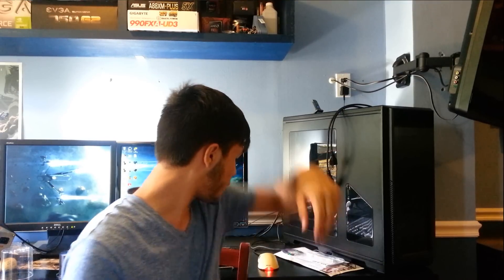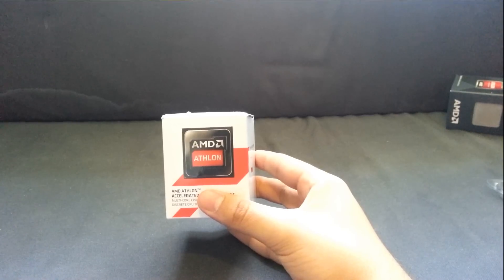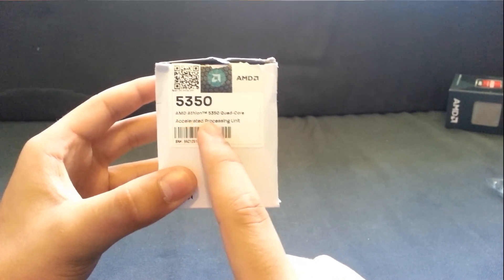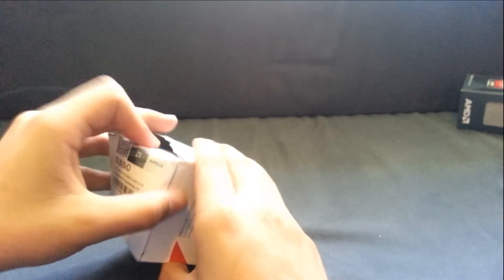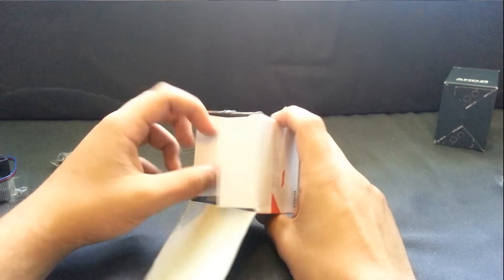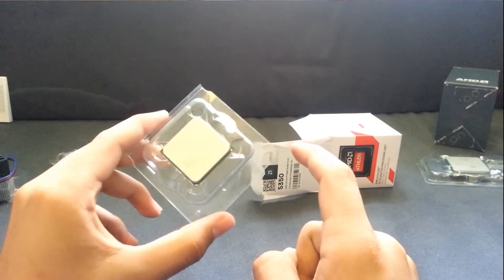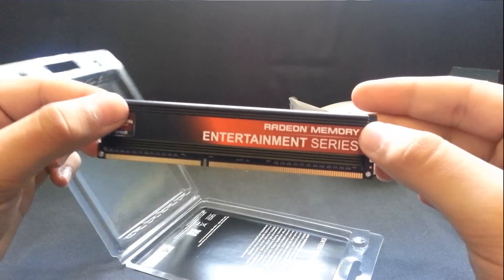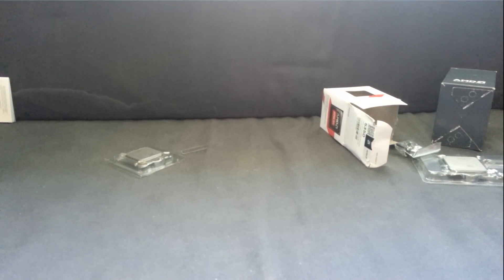AMD Athlon 5350 the Teeny Weenie APU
Well I finally got around to posting a video ( sorry about that, I explain why in the end). But today's video is about the small little AM1 platform Kabini architecture Athlon 5350.